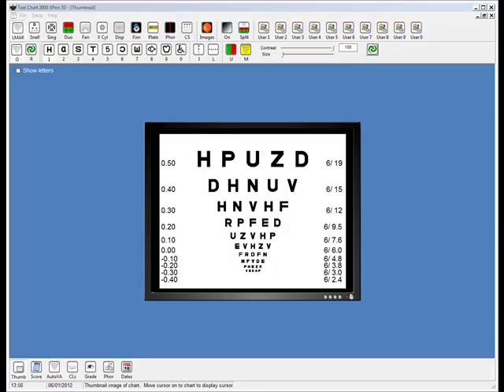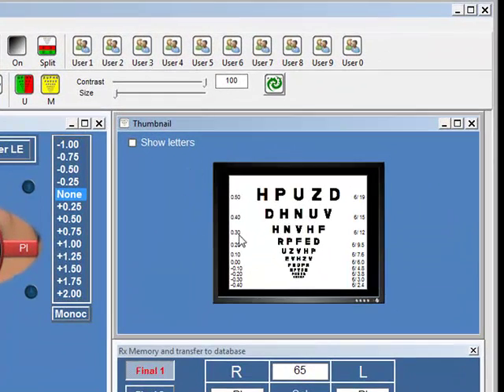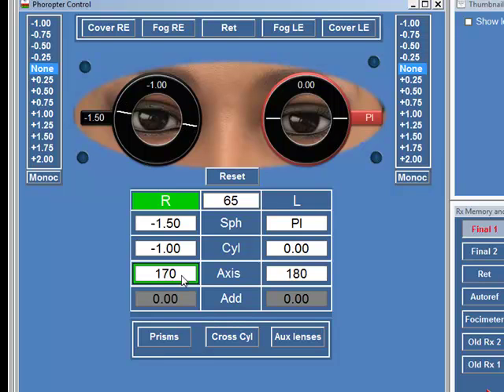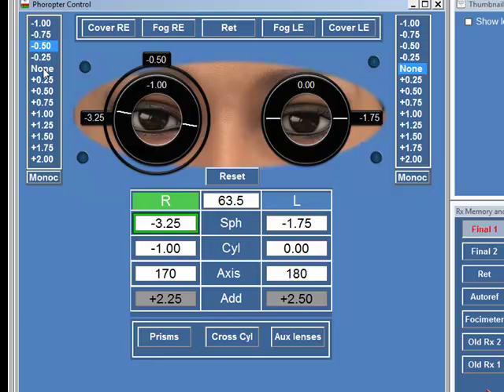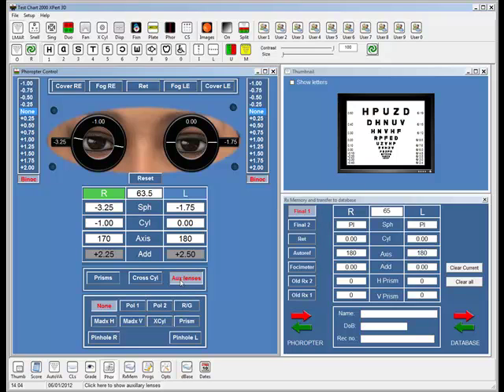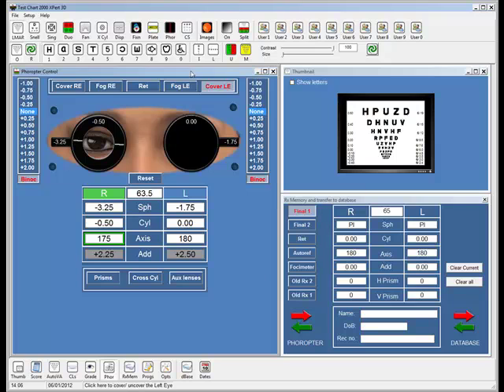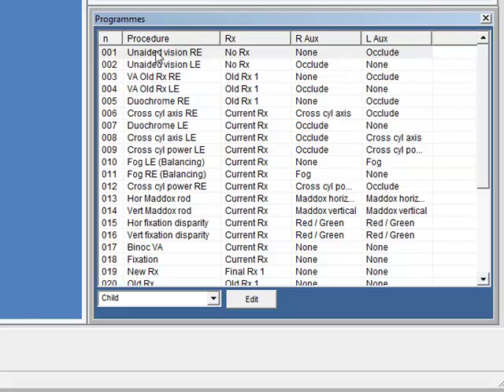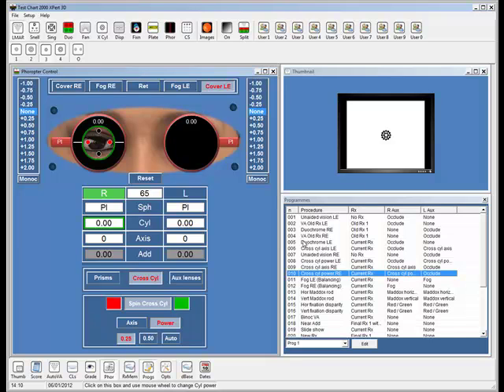Demo of phoropter interface module of Test Chart XPert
Prof Thomson demonstrates the phoropter module of Test Chart XPert